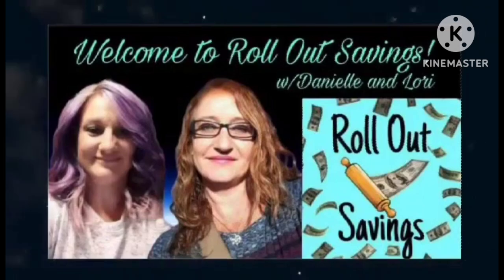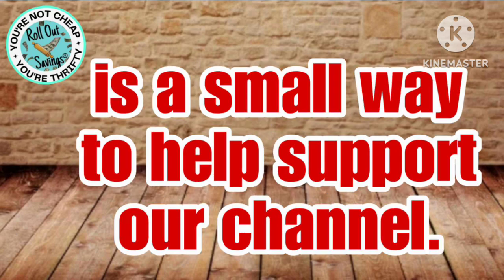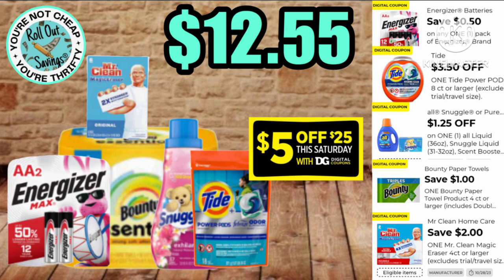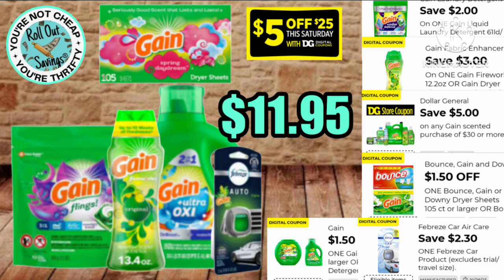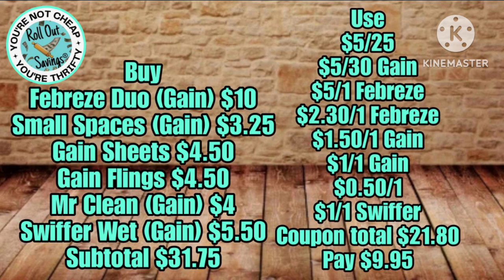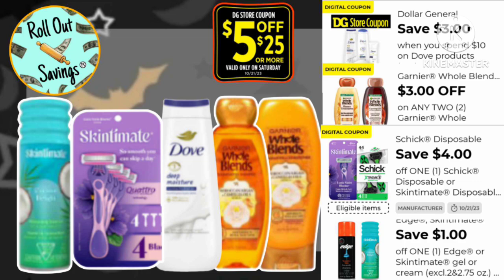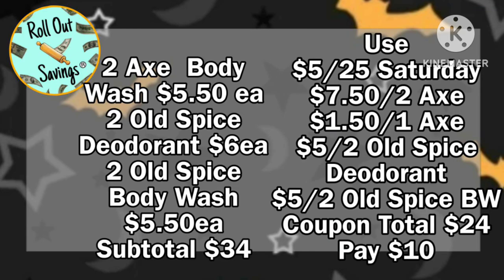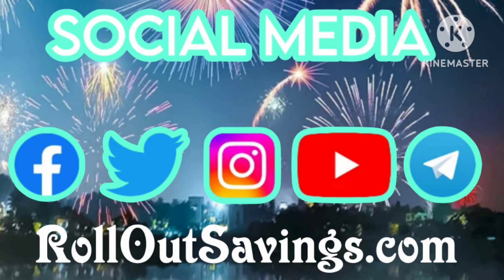Saturday Scenarios for DG! (Household Deals)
Household deals for this Saturday at Dollar General! These are deals you definitely don't want to miss!! Remember our cheat sheet can be found on our website in the post linked below with links to our other videos and posts of personal care, food, pet and more.
Our personal care deals can be found at this link with some bonus deals that are not in the video
And our grocery and pet deals can be found through this or the video at this link